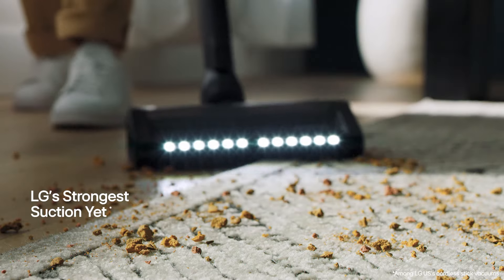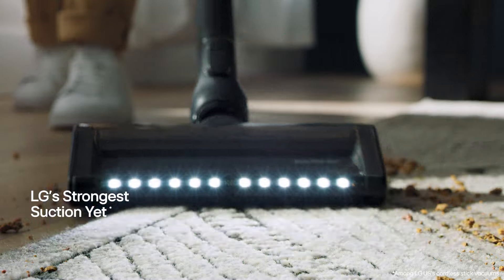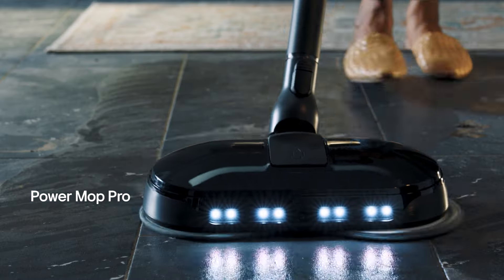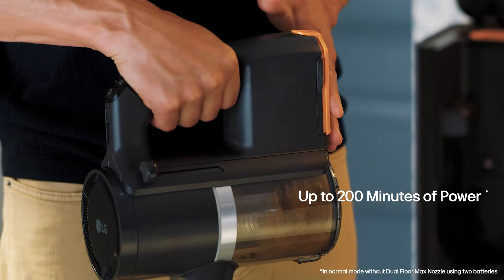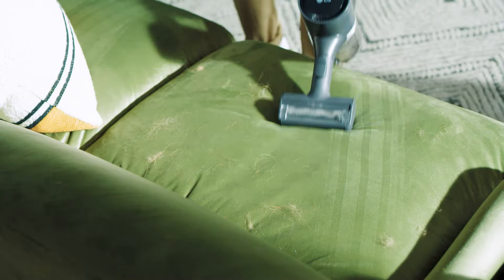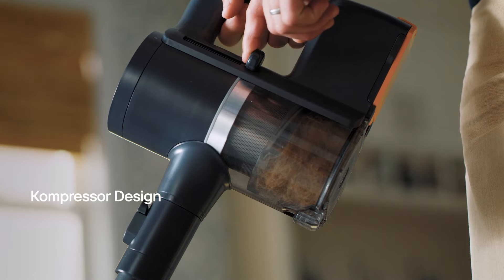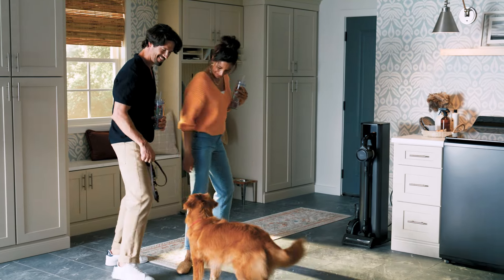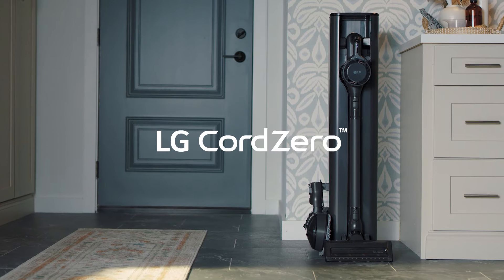LG CordZero Vacuum: The Power Move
Make moves with the new, long-lasting LG CordZero—complete with:
✨ Even stronger suction
✨ Powerful clean across floor types
✨ Spray mop attachment
✨ Up to 200 of battery power*
✨ And more convenient features!

Shop America’s most reliable line of appliances and now the #1 appliance brand in the US**

*In normal battery mode without Dual Floor Max Nozzle using two batteries.
**Based on independent reliability surveys 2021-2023 testing the following products: refrigerator, dishwasher, range, cooktop, electric wall ovens, OTR microwave, washer, and dryer. As compared to competing manufacturers offering full appliance lines.